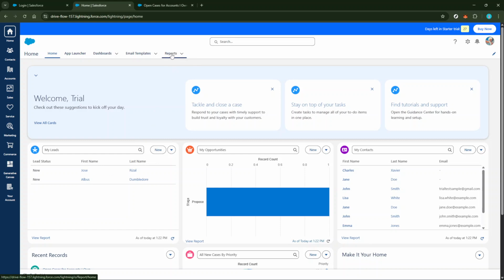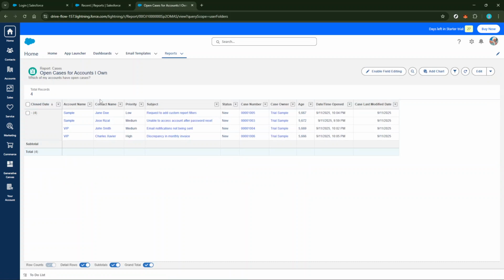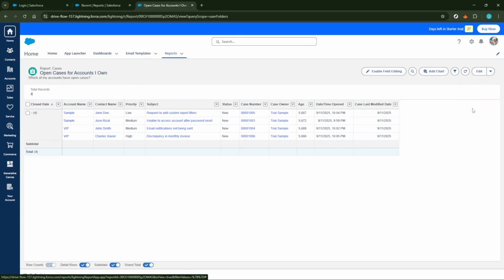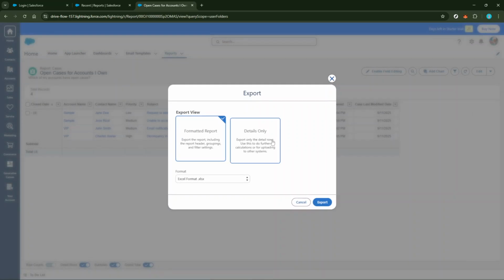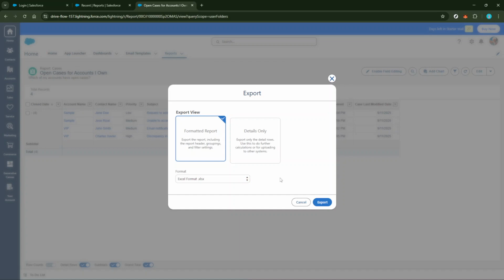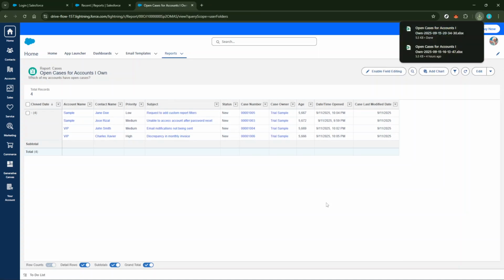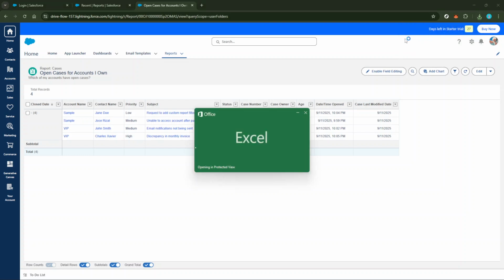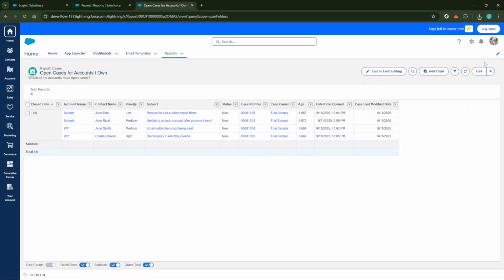How To Export A Report In Salesforce [2025 Guide]